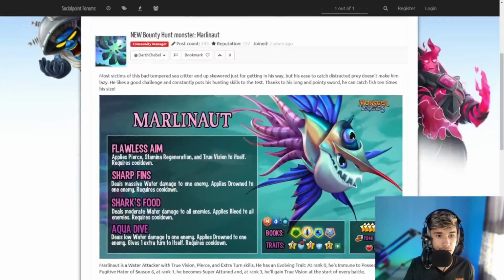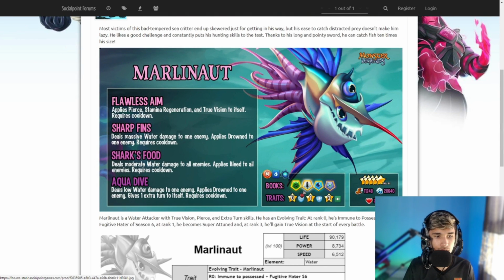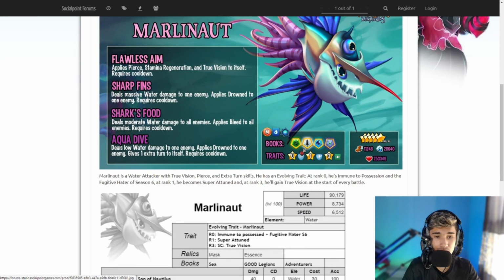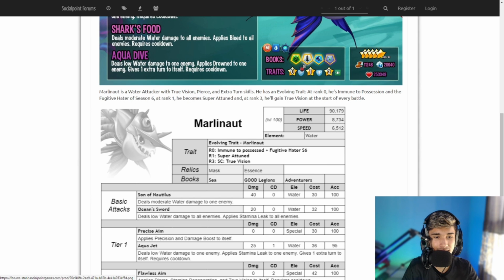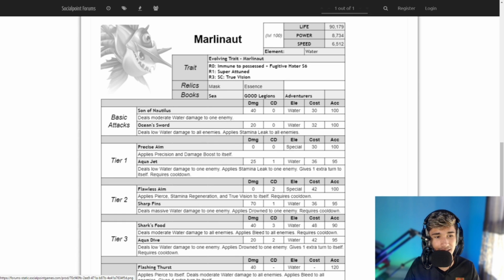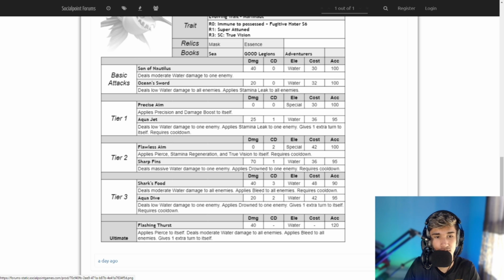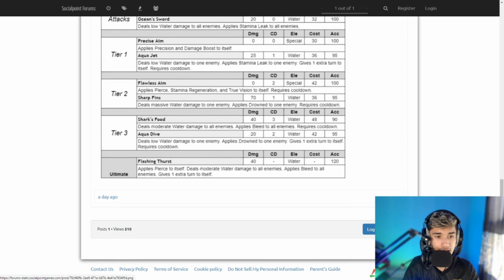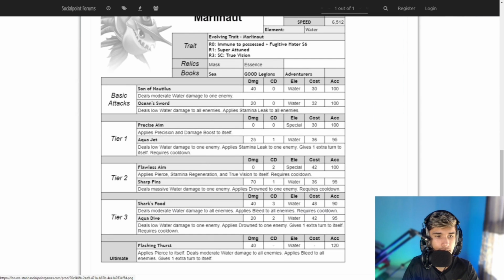This Mythic Isn't Worth It... | Marlinaut - Bounty Hunt Exclusive | Monster Analysis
Monster Legends - Marlinaut Monster Analysis | Marlinaut Bounty Hunt  Monster | Marlinaut Best Skills | Marlinaut Monster Analysis Monster Legends

⚔️ Monster Legends ⚔️